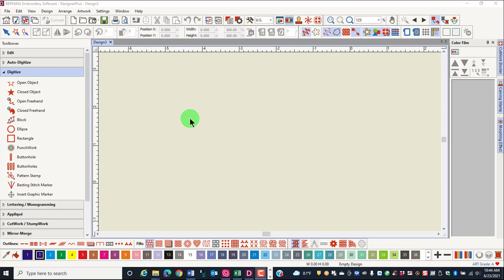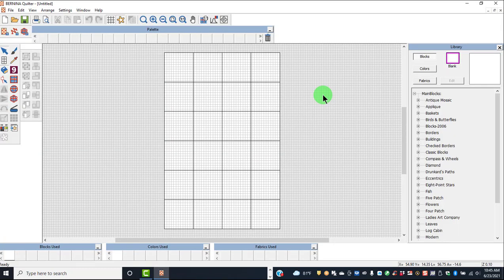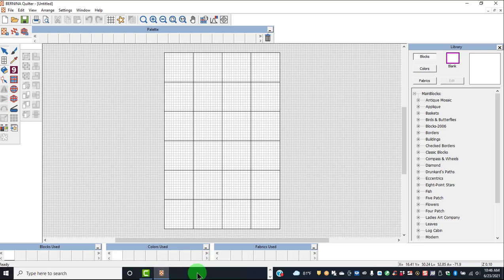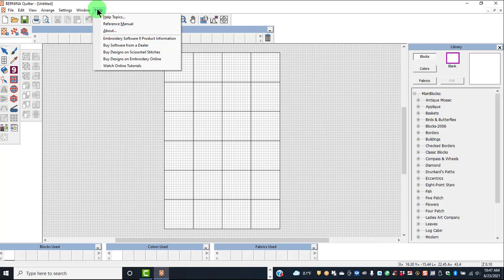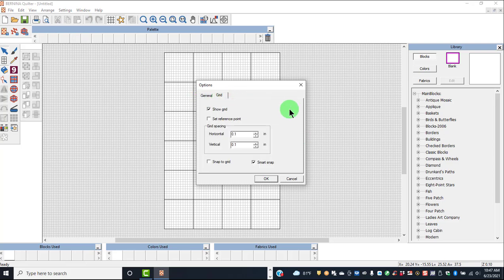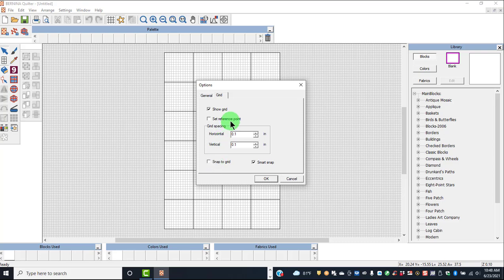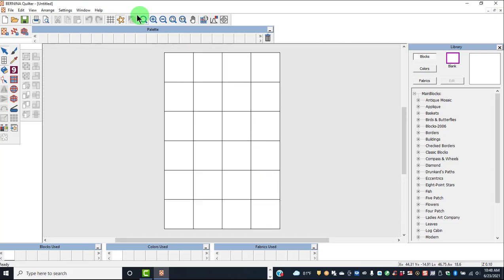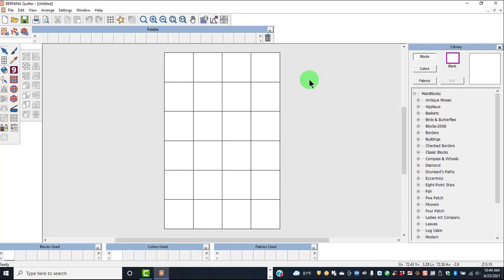24 01 Quilter Interface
Learn about the Quilter interface within BERNINA Embroidery Software 9.